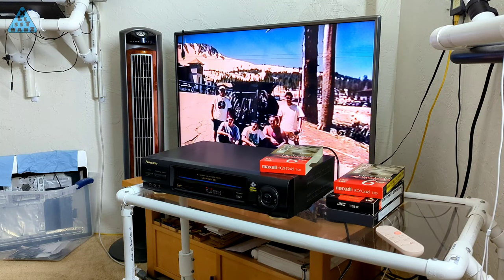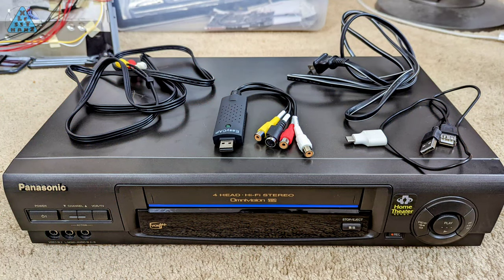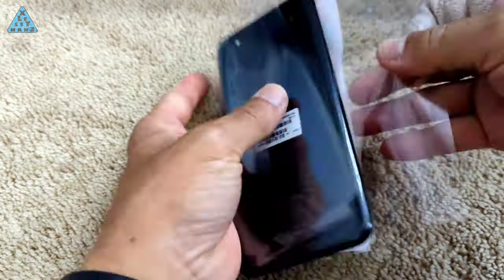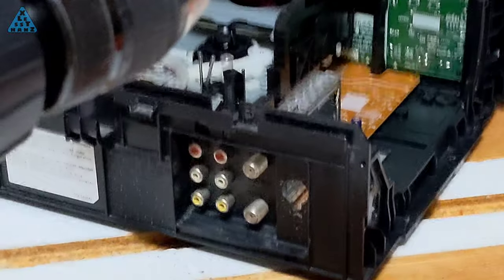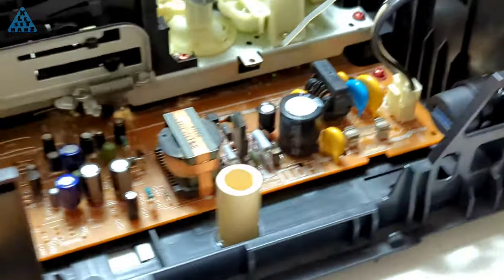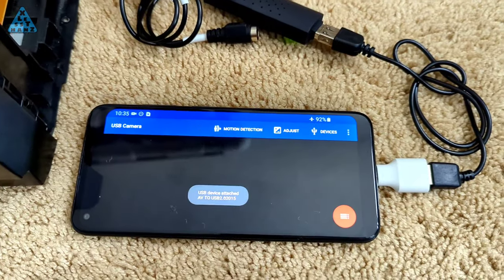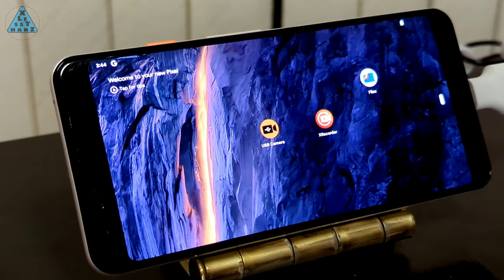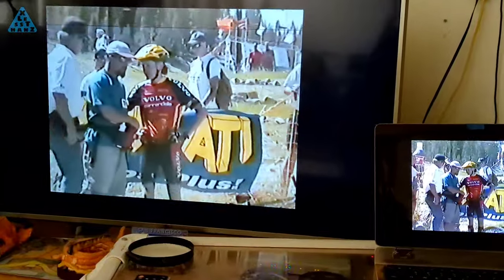DIY All-In-One VHS Converter (OFF THE SHELF PARTS)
ORIGINAL POST:
I recently bought this VHS deck for $50, so that I could use it to convert some VHS tapes to a digital format.  In the process of buying the additional conversion products needed, I wondered if I could take this process further and turn this VHS VCR into an all-in-one VHS to digital conversion device.  I'll get into the details of what I'm talking about...next.

🎼  Track:  by Esther Abrami - "No. 4 Piano Journey"